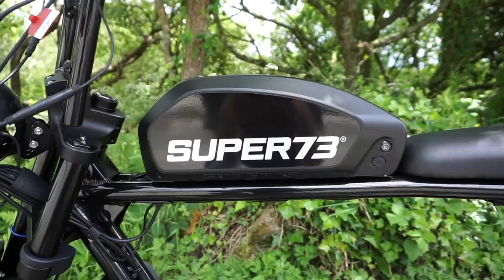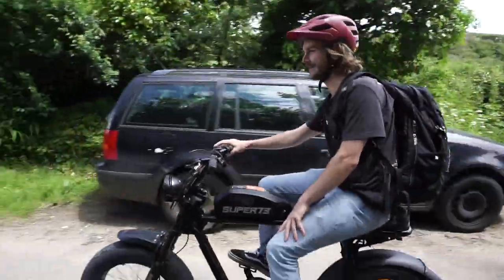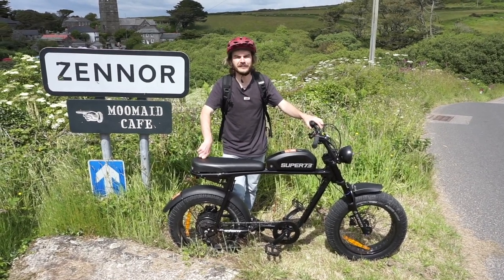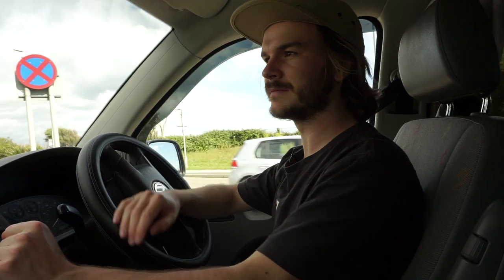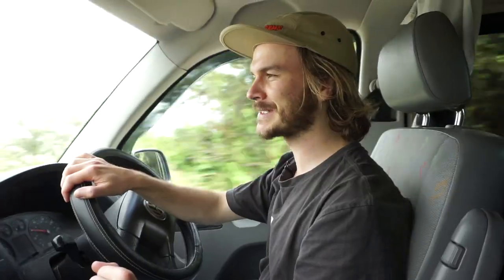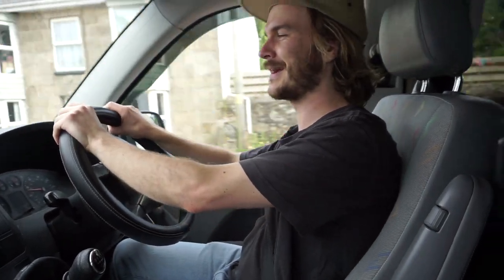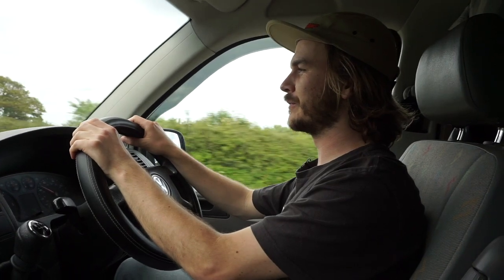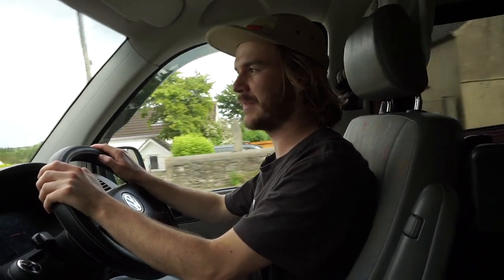Super73 S2 Ebike FIRST IMPRESSIONS | UK / EU Version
I'm absolutely clueless about ebikes so this is my first impression of trying the Super73 S2 Ebike. Let me know if you enjoyed the video below and share with me know your thoughts on electric bikes!